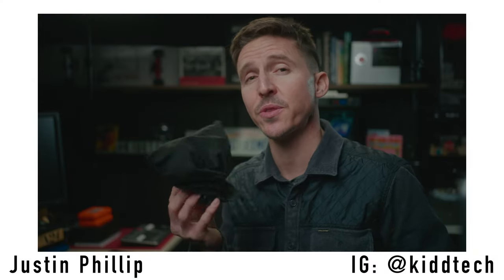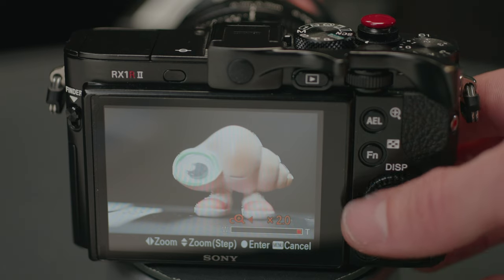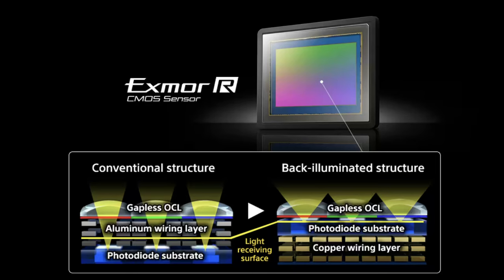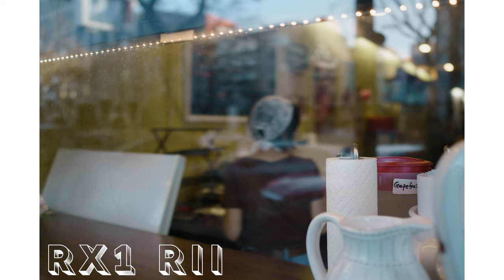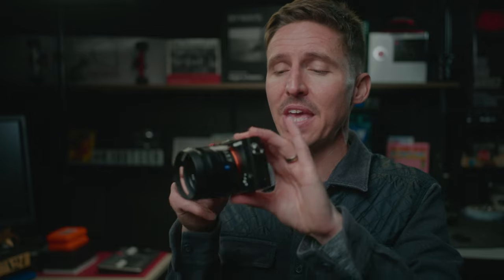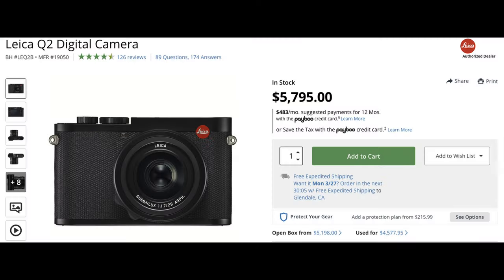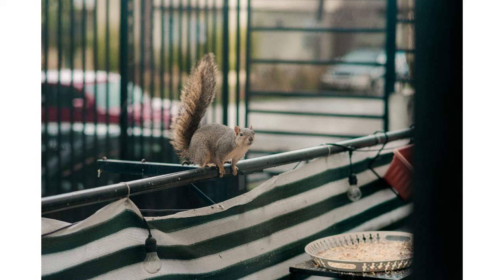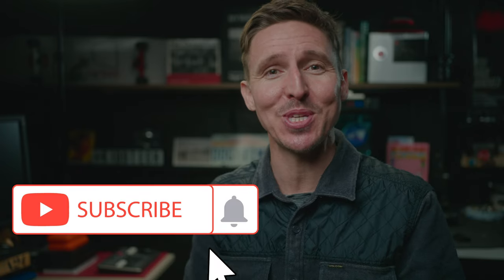Best Camera for Street Photography | Sony RX1 R ii | Best Leica Q2 and Fuji x100v Alternative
Sony RX1 Rii Review. BEST Every Day Carry Camera for Street Photography - My long term review of SONY's Biggest Flex on Leica - Sony RX1 Video - The Original Q3

The Sony RX1R II in 2023: Just HYPE or is it the Next Fuji X100V?! | Sony RX1R II - the BEST Compact Camera EVER Made? | Sony RX1R II in 2023: The Perfect Everyday Camera for Professional Photographer | Sony RX1R MkII in 2023... Does it still make sense? | Sony RX1R II Hands-on Review | Reasons to Buy - Sony RX1r Mark ii | next 100v

My complete RX1 Rii kit: (incl. High Speed Sync kit)

🛒 Check it out on B&H

If you've read this far, then check out the DogTimes virtual clubhouse for indie filmmakers

📖 CHAPTERS:
 00:00 - INTRO
 01:13 - SONY'S FLEX ON LEICA
 01:49 - THE LENS
 03:05 - HSS
 03:30 - CHERRY ON TOP
 03:48 - 4 ZEISS LENSES IN 1
 06:43 - SIZE COMPARISON
 07:35 - VS OLDER GENS
 07:58 - BEST FEATURES
 09:09 - BIGGEST ADVANTAGE OVER LEICA Q2
 09:52 - VS A7SIII
 10:41 - MY AF SETTINGS
 11:49 - SHUTTER BUTTER
 12:33 - MUST HAVE ACCESSORY
 12:55 - VS Q2
 14:42 - VIDEO?
 16:49 - WEAKEST LINK
 19:08 - FINAL VERDICT
 19:52 - VS X100V
 20:46 - WHY RII IS BEST
 21:33 - 28MM VS 35MM
 23:08 - FULL FRAME IS KING
 24:05 - WHAT'S NEXT
 24:39 - ANOTHER OPTION
 25:26 - WHY IT'S SPECIAL

🎥 All Gear featured in this video can be found here ➡️ The Kit

Whether you need help creating a look book for a director, building shot designs, tackling a tough location to light, advice on gear, or just want general work feedback!

Jonathan Arroyo

🐶 DogTimes MERCH***
HOODIES! COFFEE MUGS! TEES! STICKERS!:

Links to a couple films I directed & produced:
Wolf Game